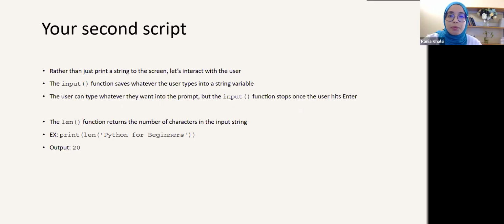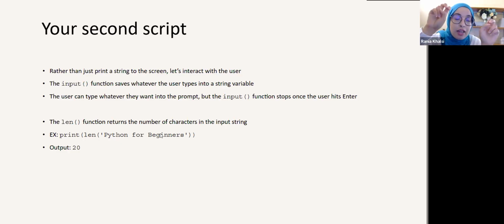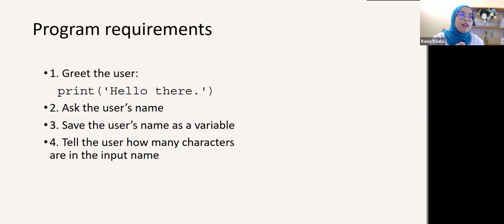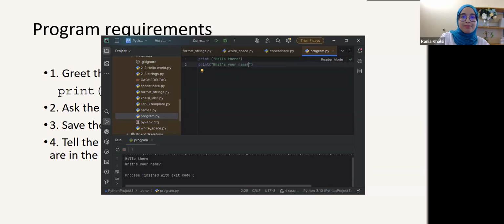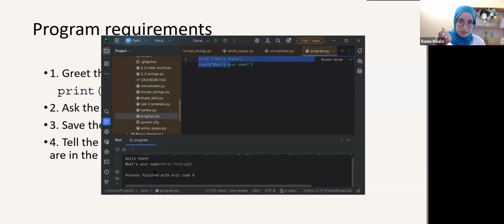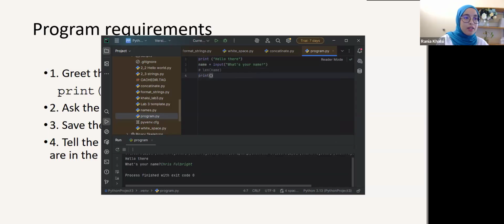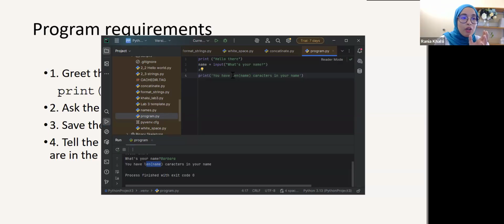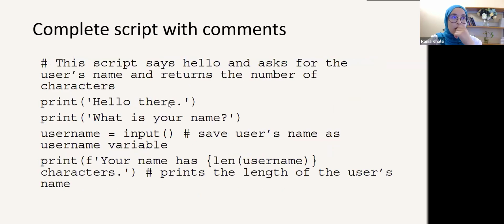CIS-160: Hands on (Made for you)